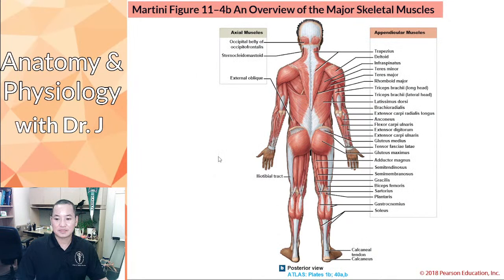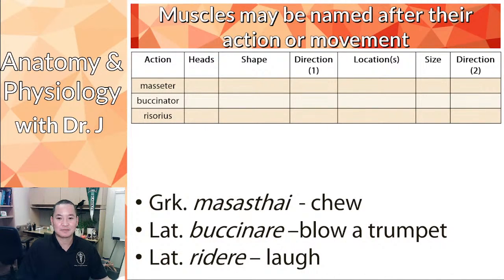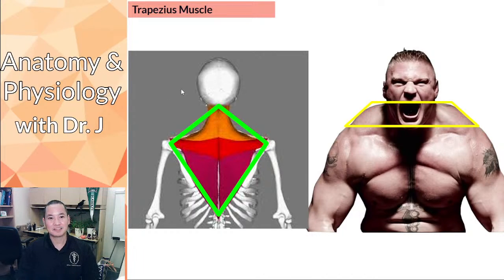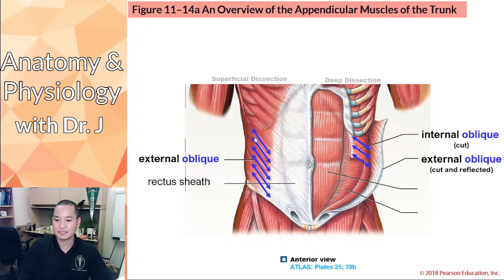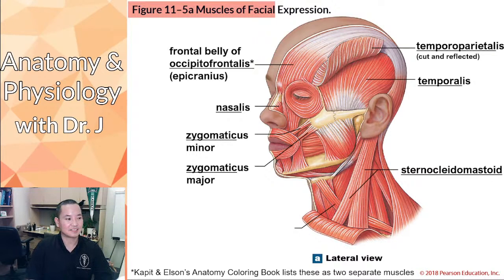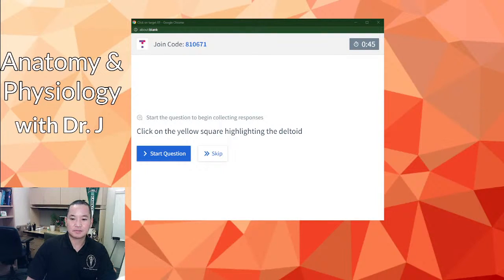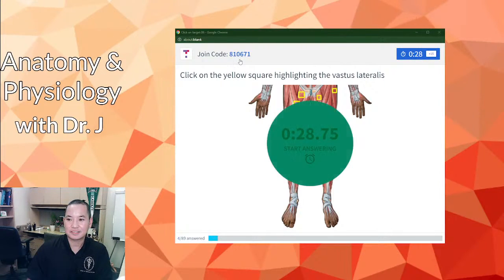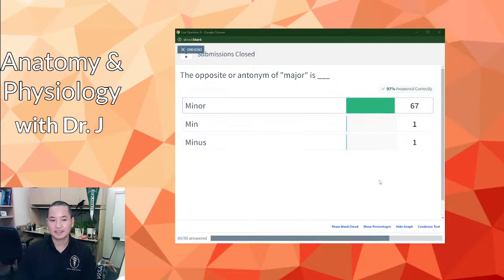PHYL 141 | 2021 10 22 Skeletal Muscle Naming & Nomenclature